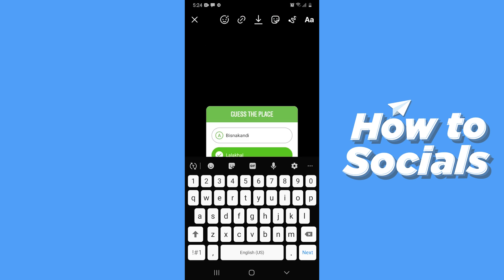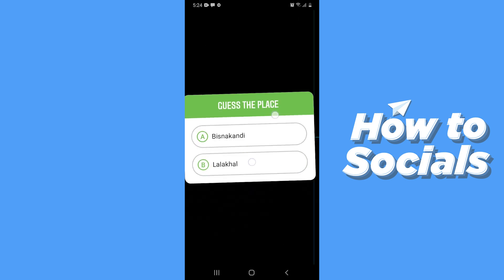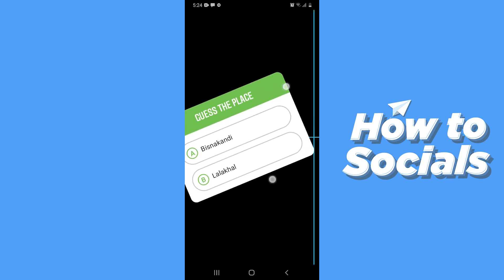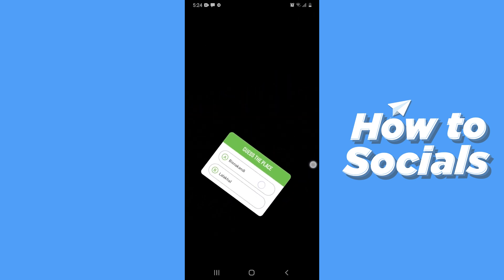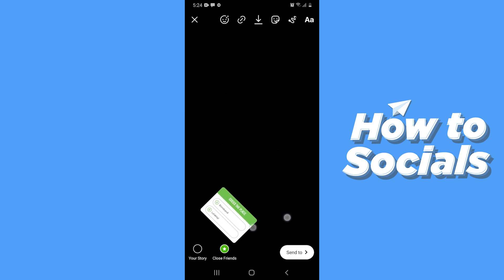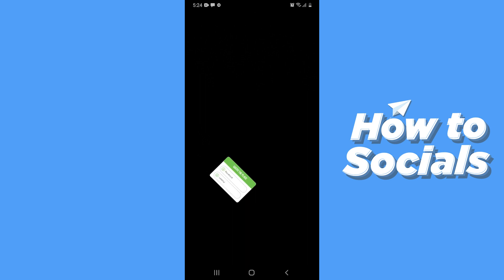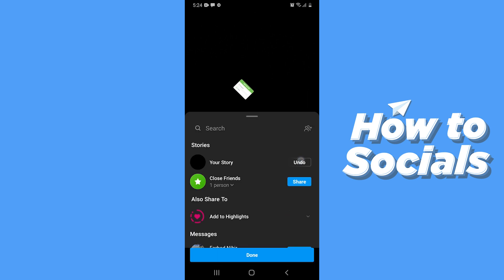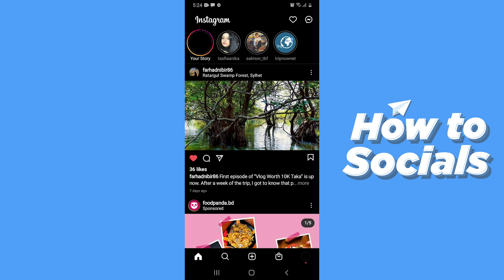How to Add Quiz Stickers to Instagram Stories (NEW)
In this video I show you how to add Quiz Stickers on Instagram Stories on any IOS or Android device. Enjoy!